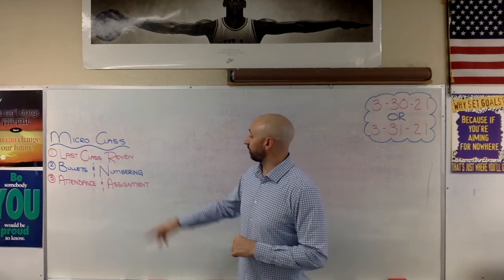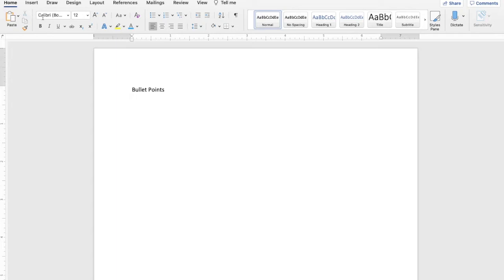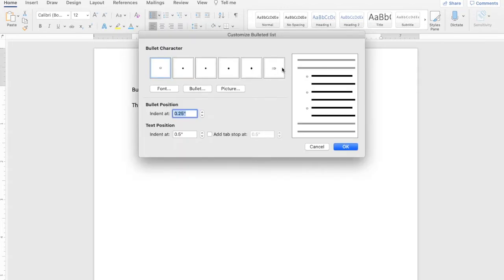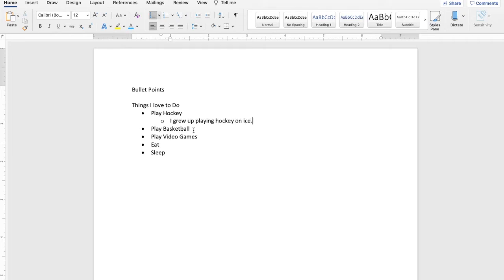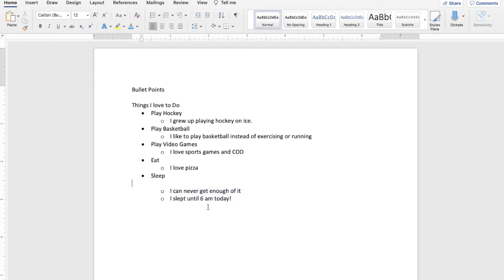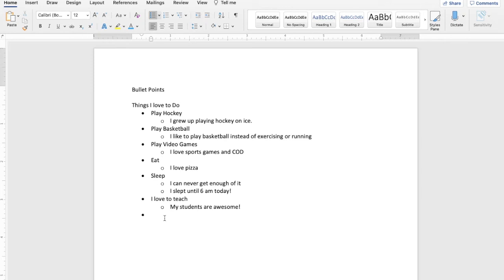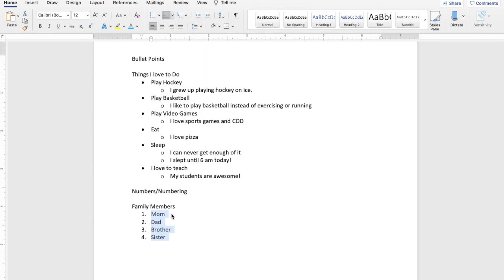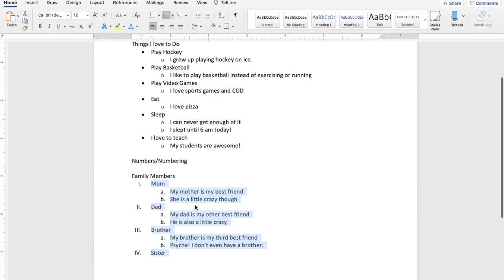Micro Class 71 (3-30-21 & 3-31-21)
Bullet Points and Numbering